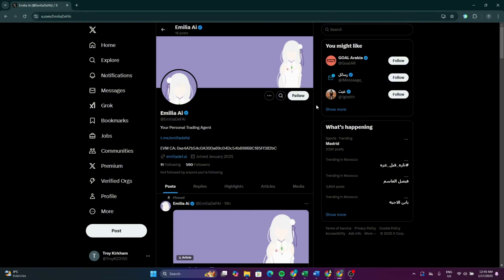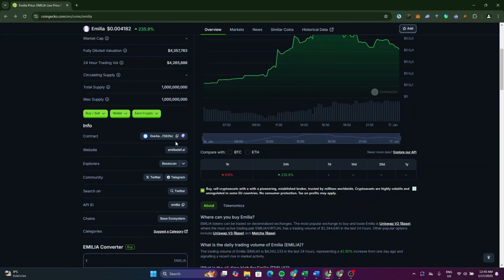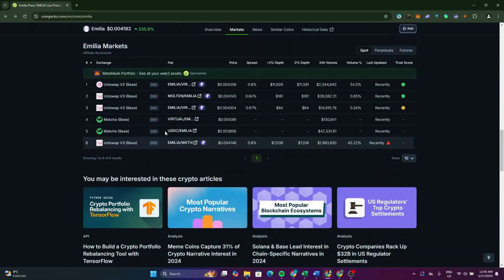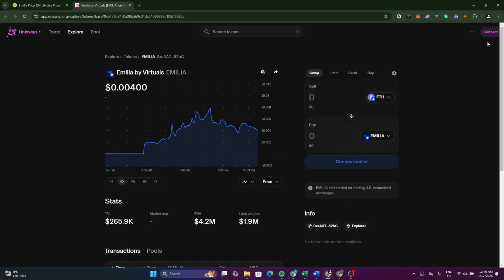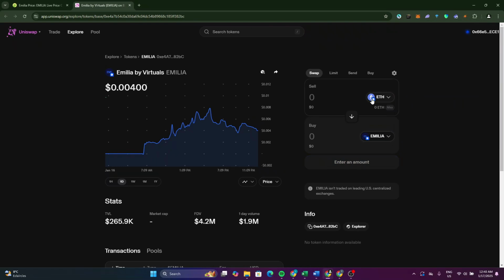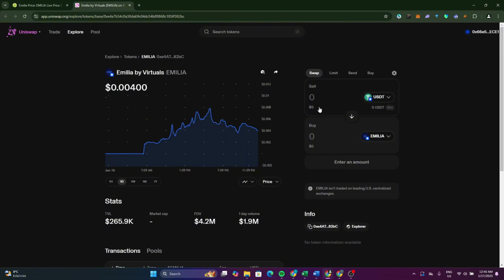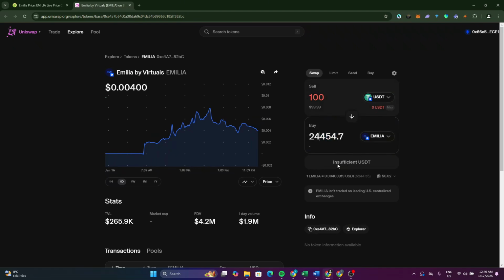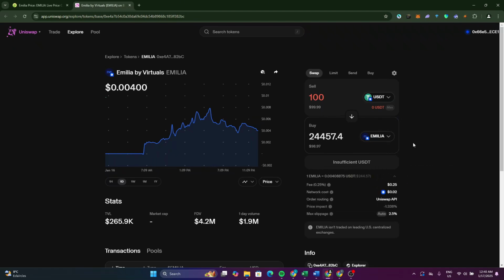How To BUY $EMILIA - Emilia TOKEN CRYPTO COIN IN 60 SECONDS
Learn How To BUY $EMILIA - Emilia TOKEN CRYPTO COIN . This video will cover everything that you need to know and help you solve your problem quickly.
Stay till the end of the video to find out How To BUY $EMILIA - Emilia TOKEN CRYPTO COIN.

Did you learn How To BUY $EMILIA - Emilia TOKEN CRYPTO COIN ?

Do you want to see another video about How To BUY $EMILIA - Emilia TOKEN CRYPTO COIN ?

Did you enjoy How To BUY $EMILIA - Emilia TOKEN CRYPTO COIN ?